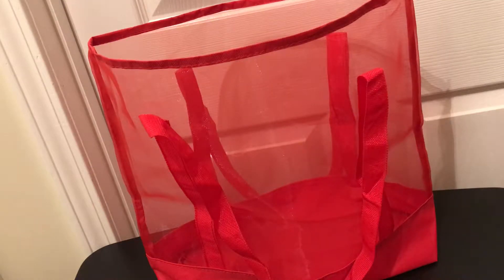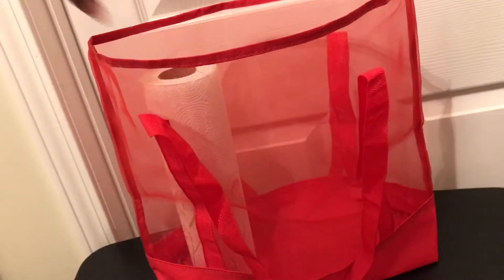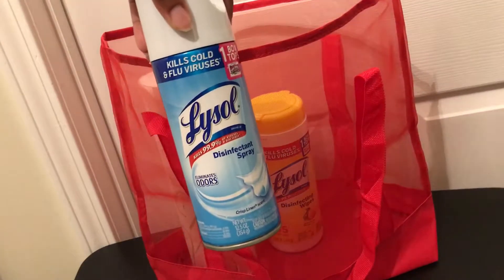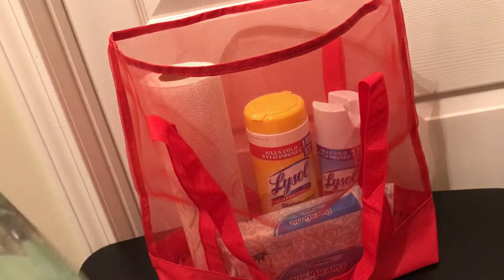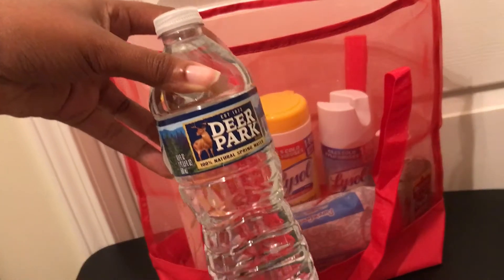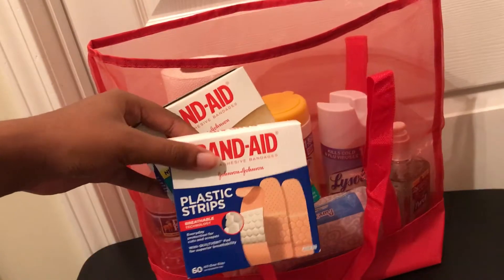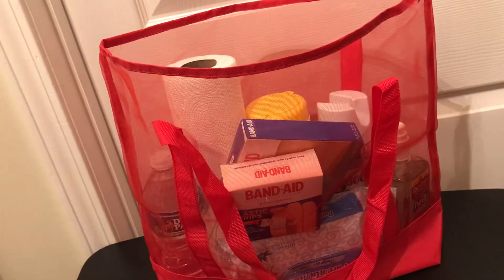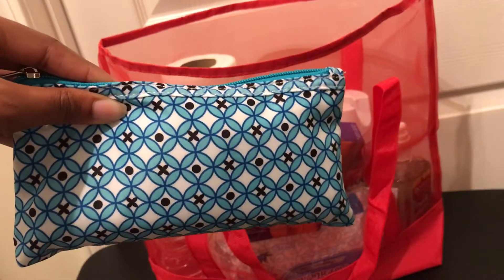Grab and Go Bag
Must have items for  parents, homeschoolers, and teachers on the go